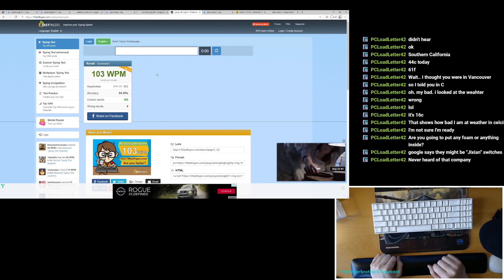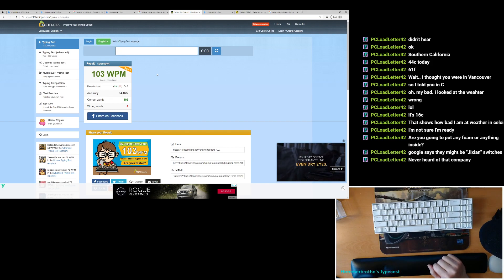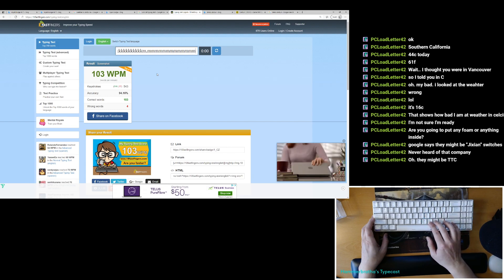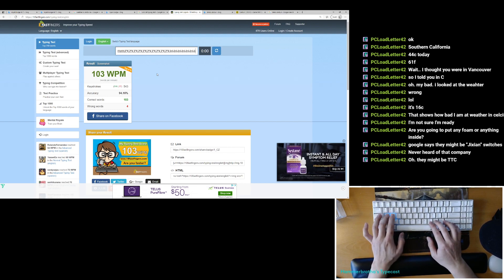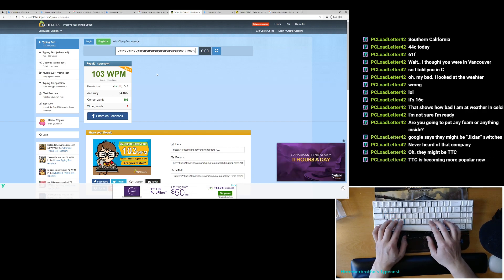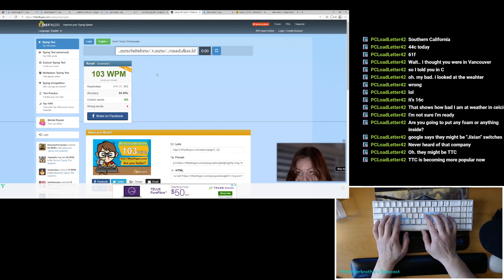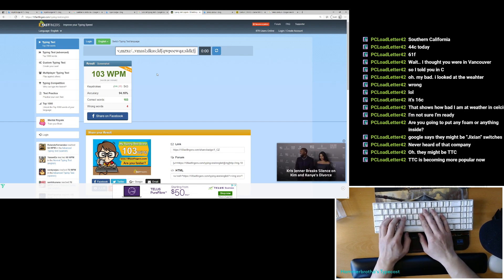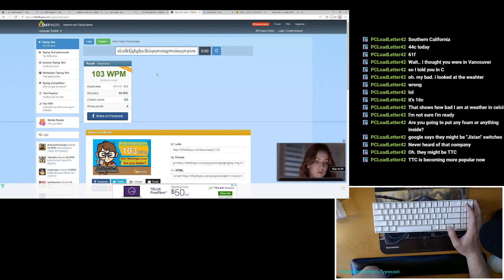Royal Kludge RK71 - Bone Stock Typing Test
What a stock Royal Kludge with TTC Browns sounds like before all the modifications we did.   --